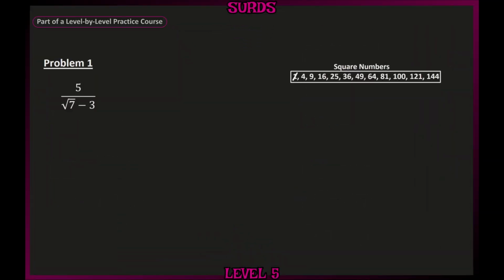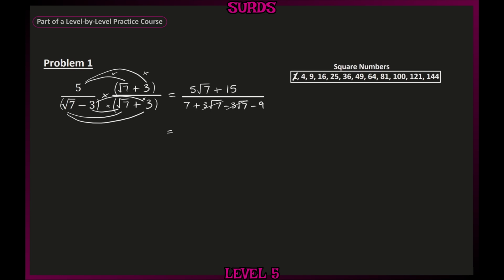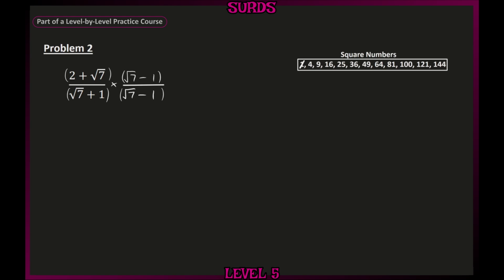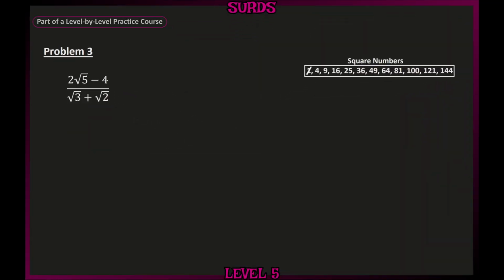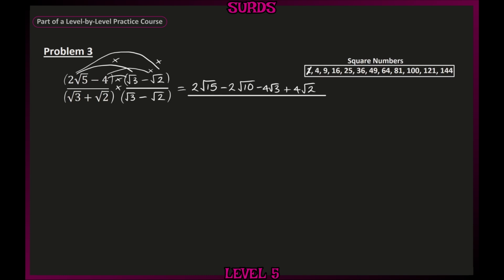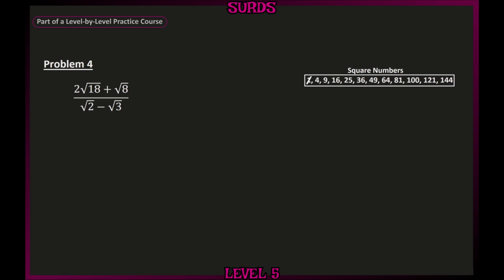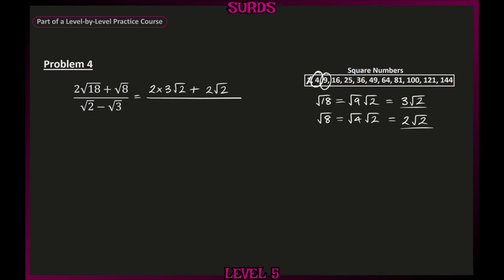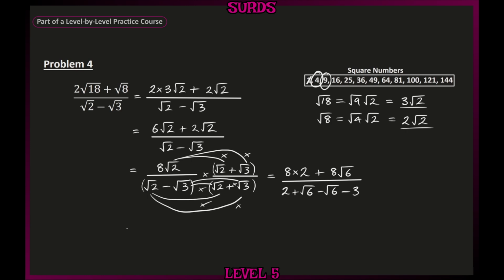Surds Level 5C (Challenge) | Level Up Maths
Level 5 pushes surds to an advanced GCSE & IGCSE level.
These problems combine rationalising, expanding, and simplifying in longer, multi-step expressions that demand structure and accuracy.

Work carefully through each problem, then refine your reasoning with the guided solutions.

📘 Topics: advanced rationalising, multi-step surd manipulation, algebraic precision.

📈 Ready? Level Up to Level 6 for extension-level challenges!